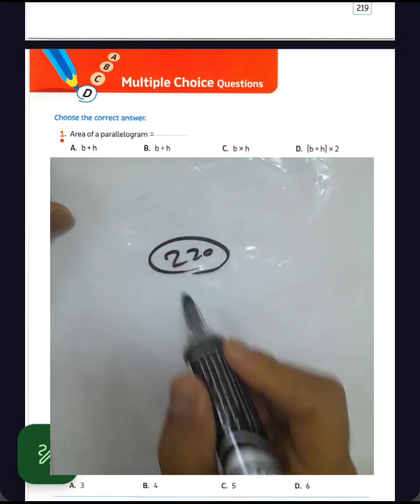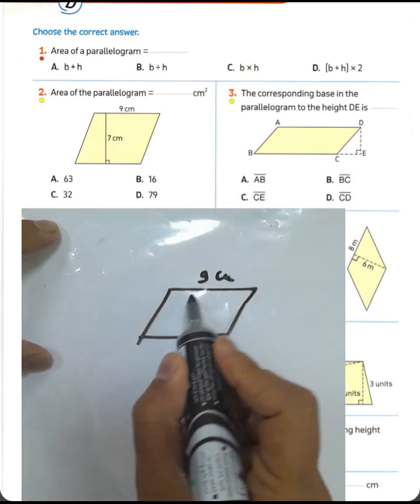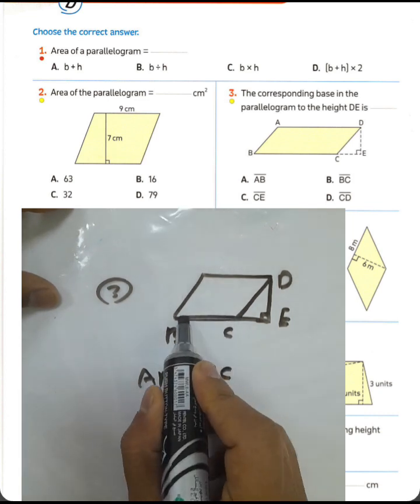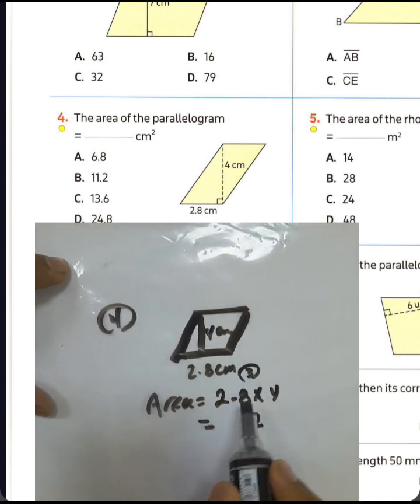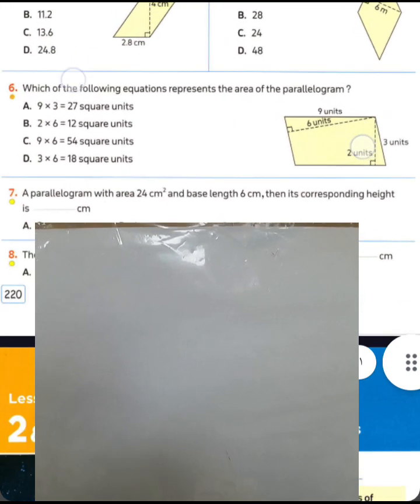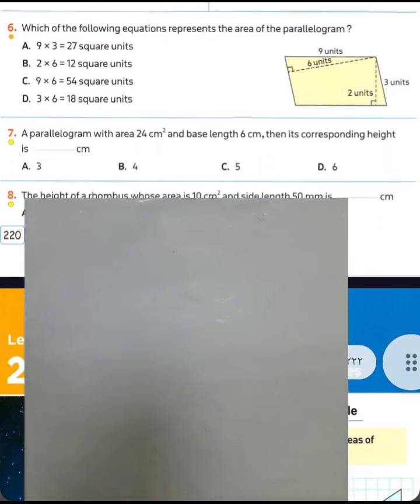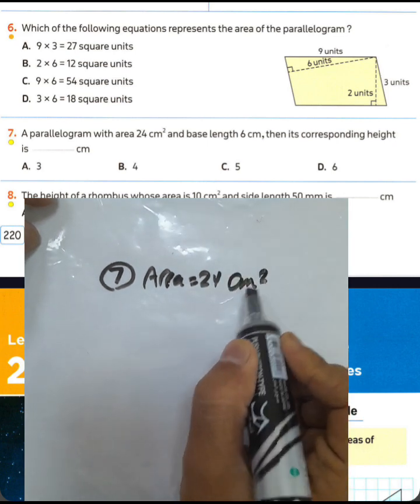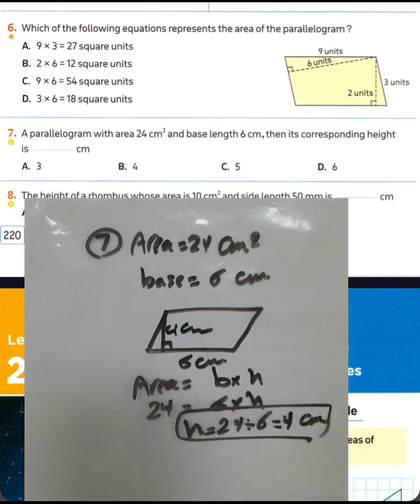multiple choices questions MATHS GRADE 6 # حل كتاب المعاصر ماث الصف السادس الترم 2. 2024#page 220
multiple choices questions MATHS GRADE 6 # حل